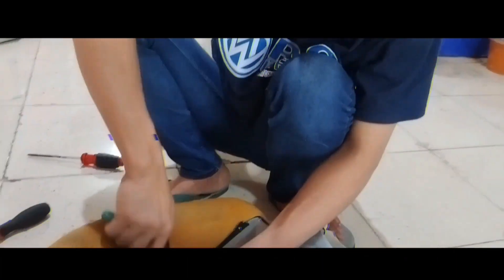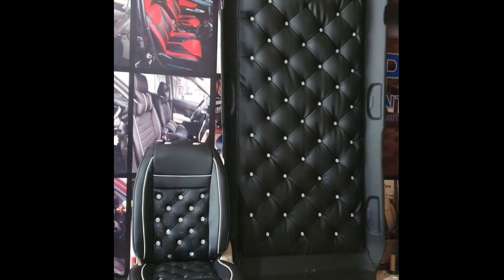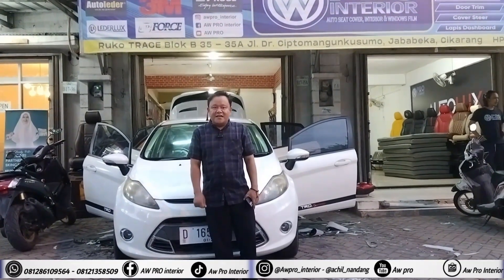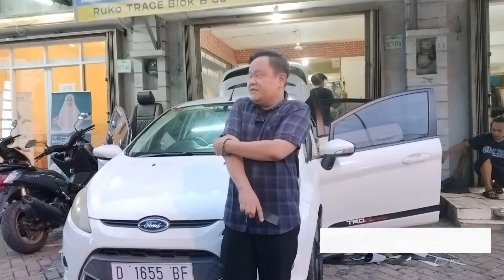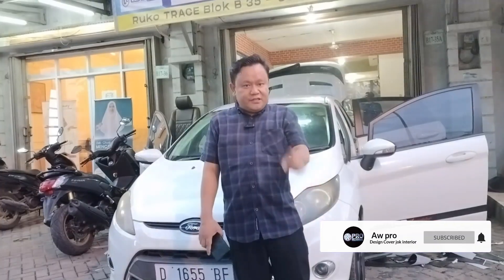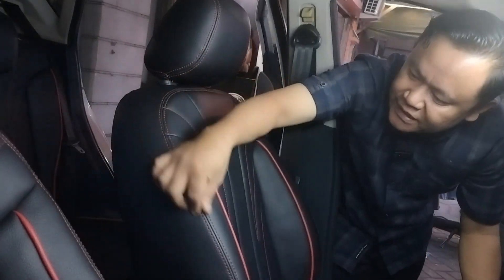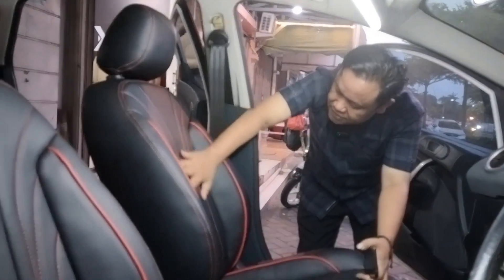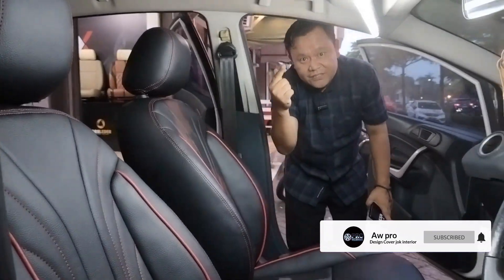COVER JOK FORD FIESTA JADI LEBIH KEREN DESIGN AW PRO INTERIOR SPORTY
AW PRO INTERIOR

Solusi buat upgrade segala kebutuhan interior mobil
Mengerjakan :
☆ COVER JOK
☆ DOORTRIM
☆ COVER STEER
☆ KARPET DASAR
☆ PEREDAM SUARA
☆ PELAPIS PLAFON
☆CLEANER JOK
☆ WINDOW FLIM

Sayangi interior mobil anda untuk tampil mewah dan nyaman
Alamat Workshop : Jl.Dr.Ciptomangunkusumo, Jababeka, Cikarang.
google maps : AW PRO INTERIOR

Salam youtuber pemula ?!